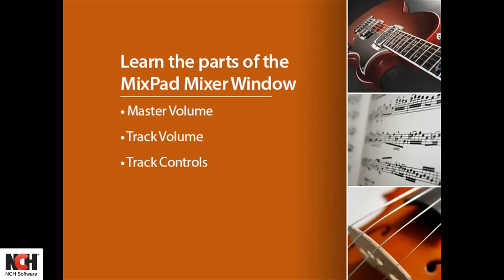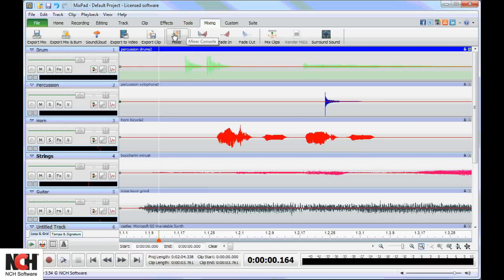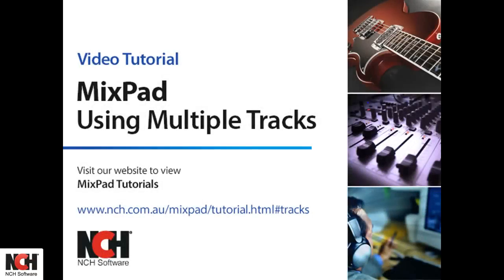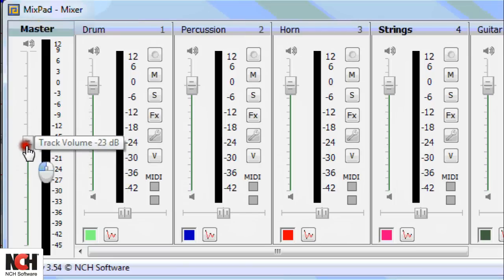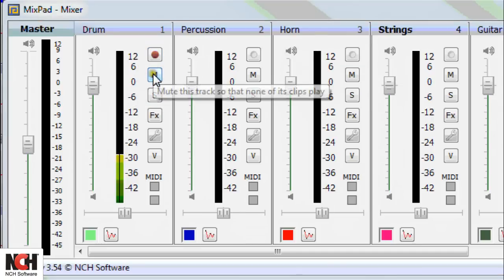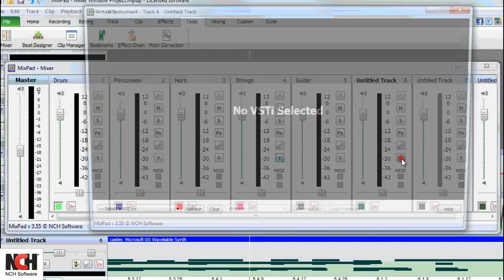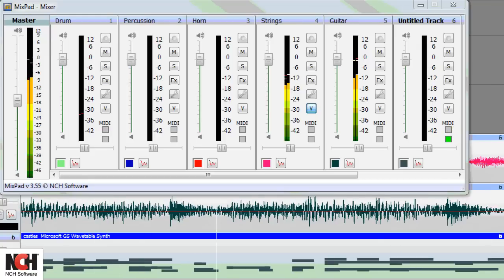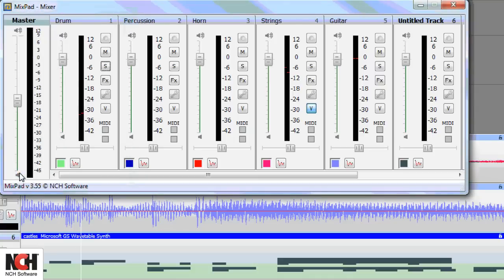How to Use the Mixer Window Tools | MixPad Multitrack Recording Software Tutorial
Watch this tutorial to learn about the MixPad Mixer Window and its tools. Use VSTi Plugins to enhance your MIDI clips and change the track color to easily visually differentiate between instruments.